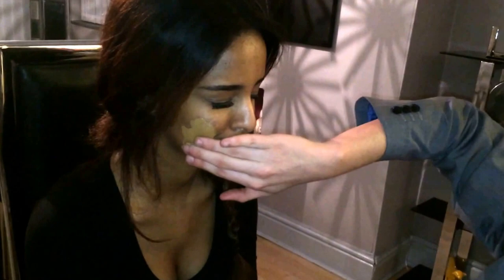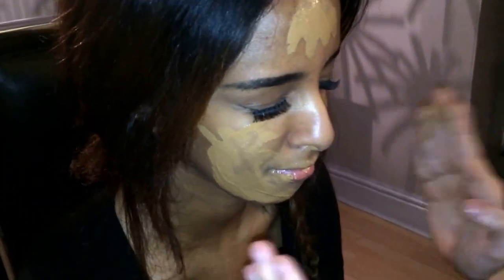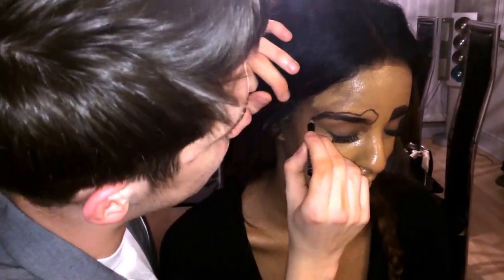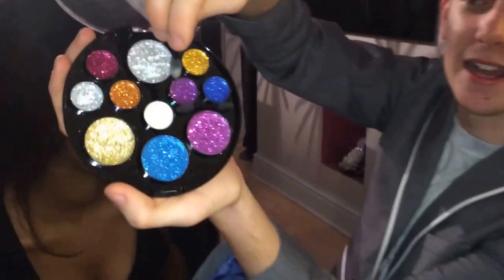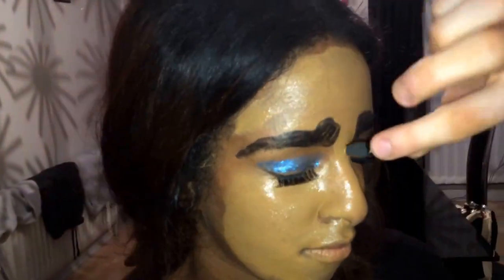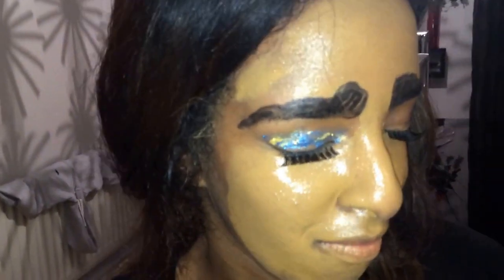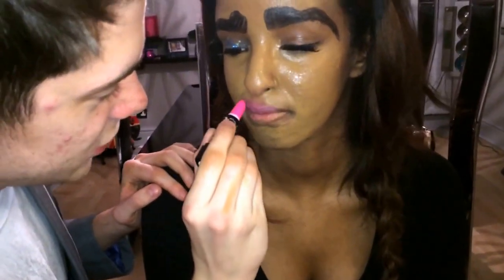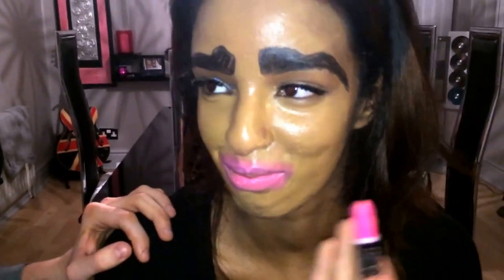The Scouse MakeUp Tutorial | DYLAN EVANS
Here is my Scouse MakeUp Tutorial which i think is the best makeup tutorial :)

Dylan Evans - Get In The Bin If you have a YouTube channel and want to grow and earn more money each month and help some great charities ?